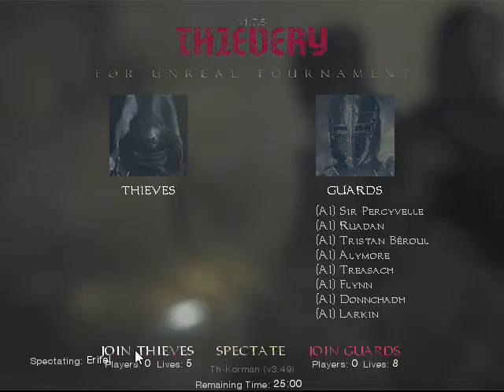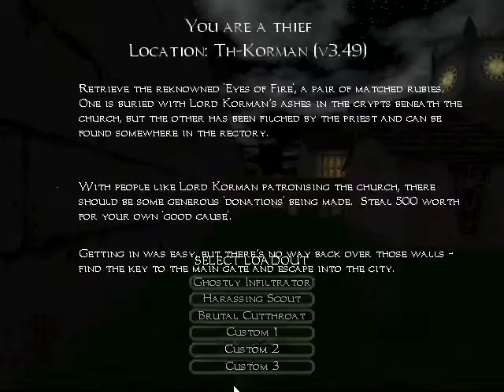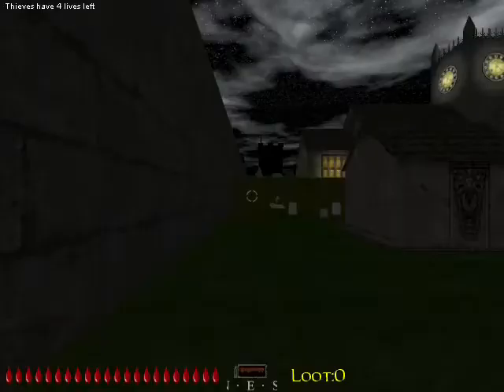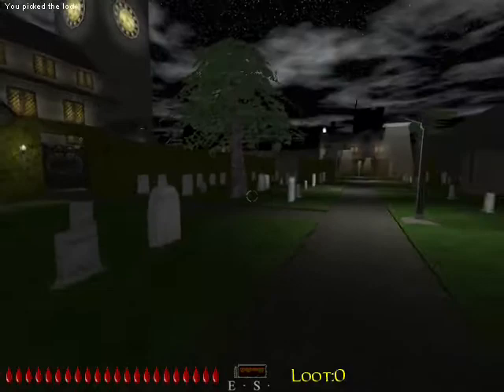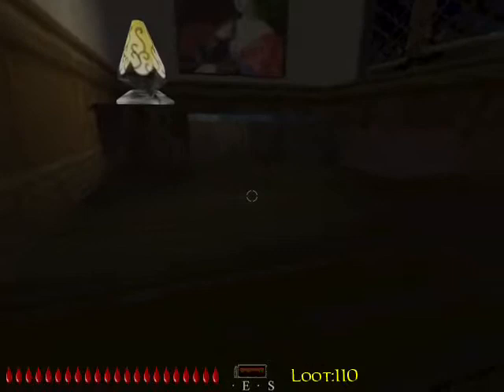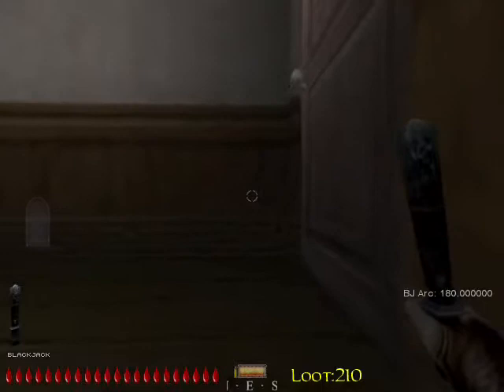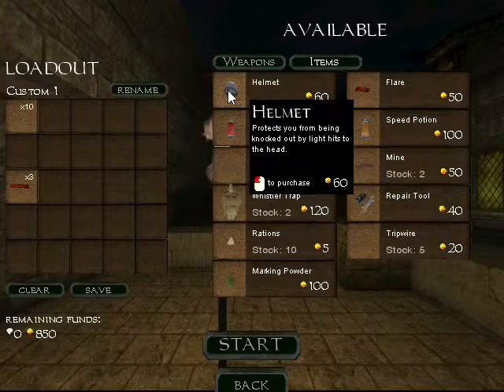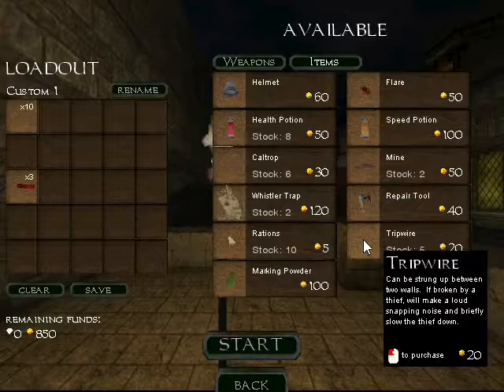PC Games: Thievery UT (sample runthrough of TH-Korman)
) is highly moddable, and this proves it as well as anything. Completely revamping the AI and play style, Thievery UT imitates the stealth-based, loot-stealing, blackjack-happy style and gameplay of Thief: The Dark Project, and adds team multiplayer into the mix. And, as I forgot to demonstrate, level builders can include readable objects like scrolls and books to add to the lore.

Play as a thief, and ghost your way through the level, lurking in the shadows to evade detection and making anything of value disappear. Or arm yourself with specialized arrows and other tools to distract and harass the guards while your teammates grab everything. Or just go ahead and take the guards out, if you want. Thieves are at a marked disadvantage in a fair fight, but who says you have to fight fair?

Play as a guard, and keep an eye and an ear out for those no-good taffers. Engage them with swords and maces, or provide cover fire with slowish but accurate crossbow bolts. Or lay mines and caltrops and other traps to make things harder on them. Or charge boldly into the shadows, ideally with a lit flare, trying to drive them out into the light where they can be dealt with more easily.

Or you can always spectate as a rat. Rats can pass through closed doors for convenience, but can also be stepped on by guards and thieves alike.

In a proper team game, teammates should also be communicating and coordinating with each other. In this map, for instance, the thieves might split up and try to grab both Eyes of Fire at the same time so the guards don't know how to react. Or the guards might decide to focus their defenses on one of the two main areas, knowing that the thieves need to hit both to win. Players get both a shout channel that everyone can see and a whisper channel that only their team sees, as well as audible taunts similar to standard UT.

YouTube wouldn't process my first attempt, for unspecified reasons. I'm starting to think my recording software does something that doesn't agree with it if the recording goes on too long (more than ~20 minutes?), so if anything in the future runs long, I'll try stopping and restarting every 15 minutes or so, joining the segments in post, and maybe that will help. Or just keep sessions shorter to start with.

Thieves will also drop a customizable percentage of their carried loot, which appears as loot bags. Both thieves and guards can reclaim dropped loot; thieves will add it to their personal loot carried, whereas guards will return it into circulation in the form of loot items on the map that respawn at random to equal the value reclaimed (items respawned like this may have reduced value to match the exact total).

Although development seems to have ended, and the community isn't as active as it once was, the Thievery UT mod itself remains available on its